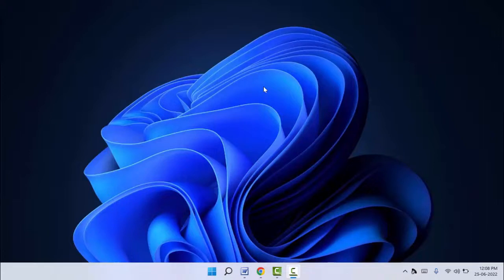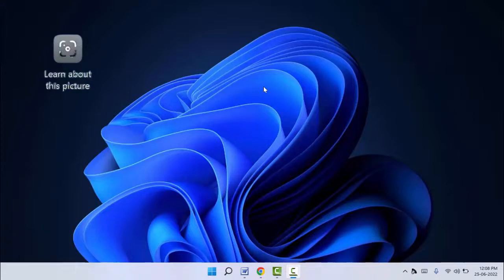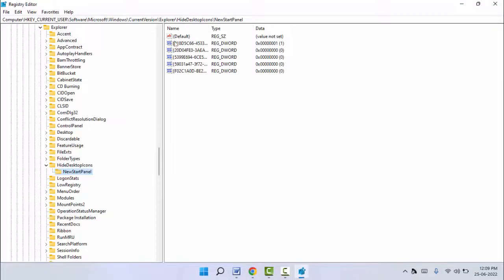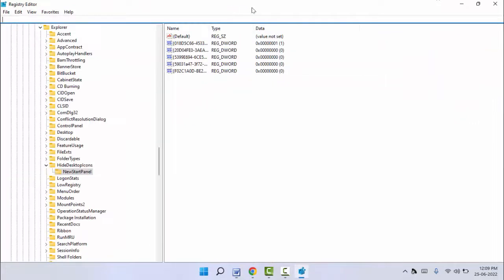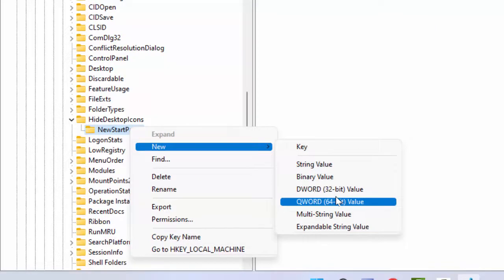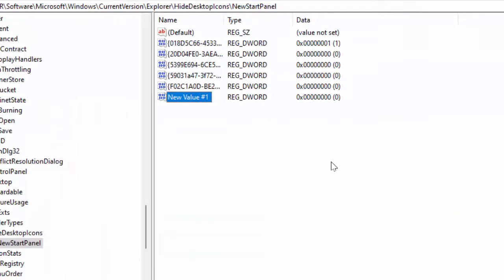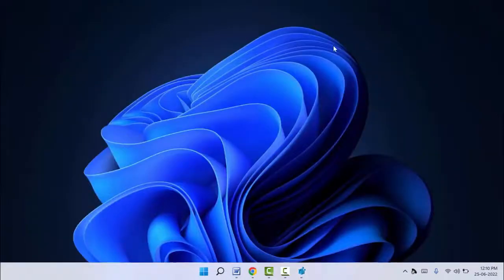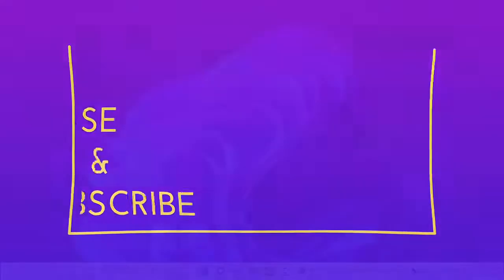How To Remove Windows Spotlight Learn About This Picture Desktop Icon in Windows 11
On Windows 11 How to Hide Windows Spotlight Image
How to Disable Learn About this Picture Desktop Icon on Windows 11

File Path
HKEY_CURRENT_USER\Software\Microsoft\Windows\CurrentVersion\Explorer\HideDesktopIcons\NewStartPanel